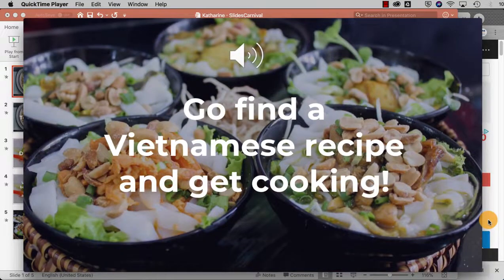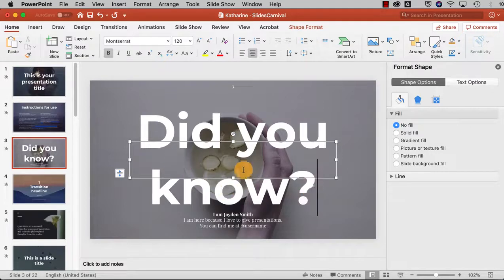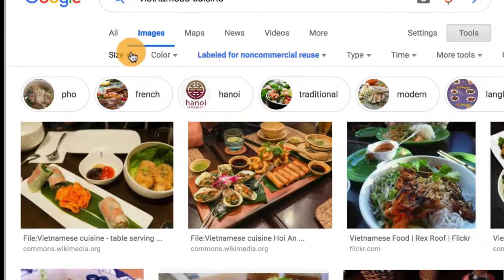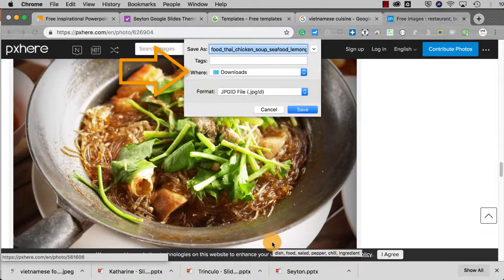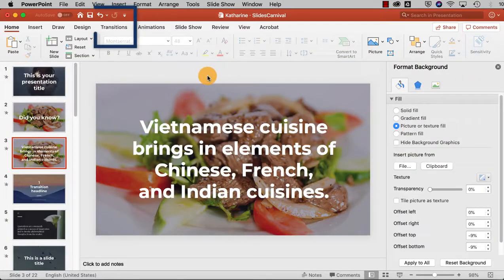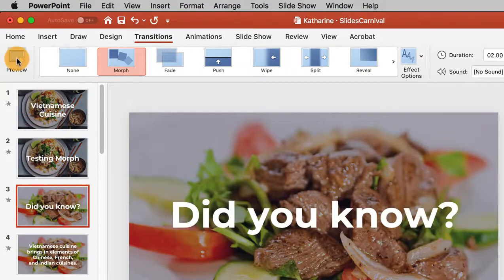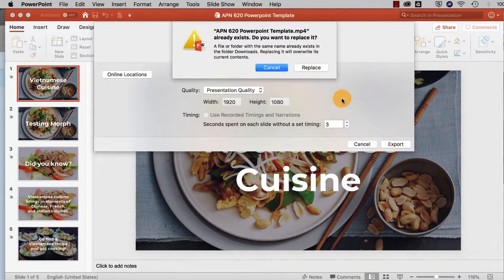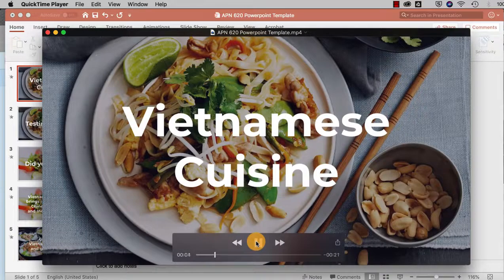Creating a Fun Video Slideshow Using Powerpoint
This video describes how to make a video using Office 365 Powerpoint. Also discusses using the text transition "Morph," and searching for free images on the web.